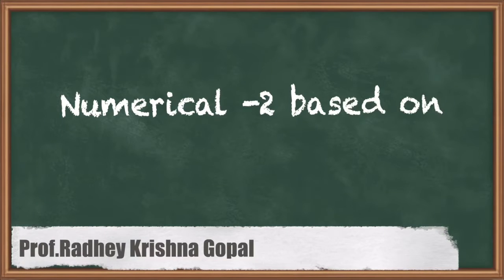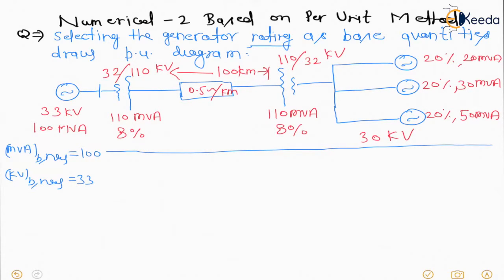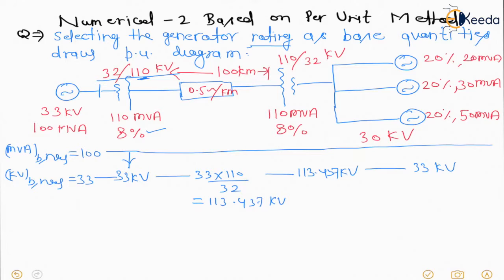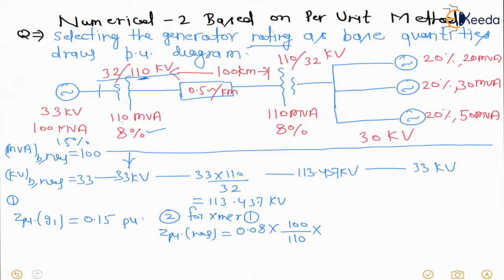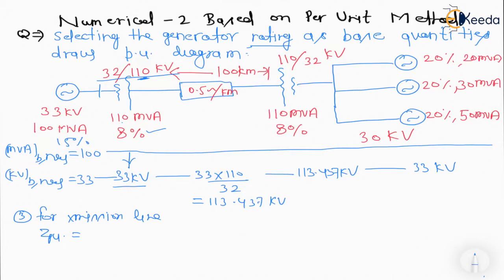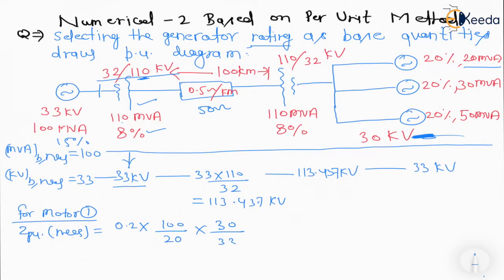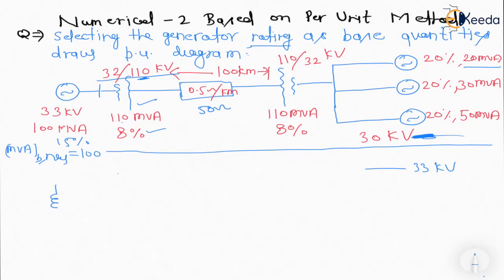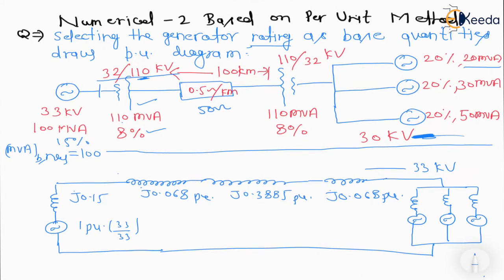Numerical 2 based on P U Method